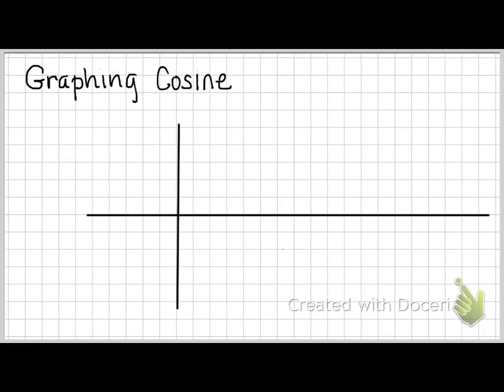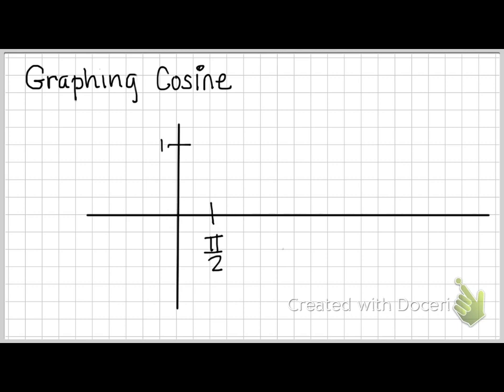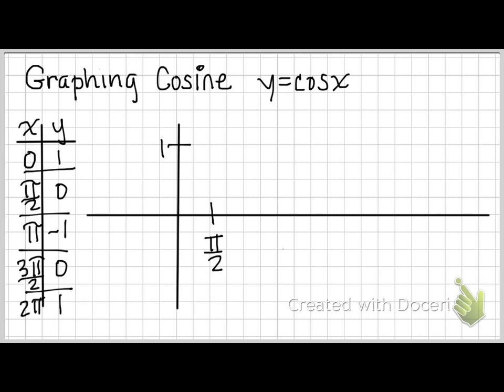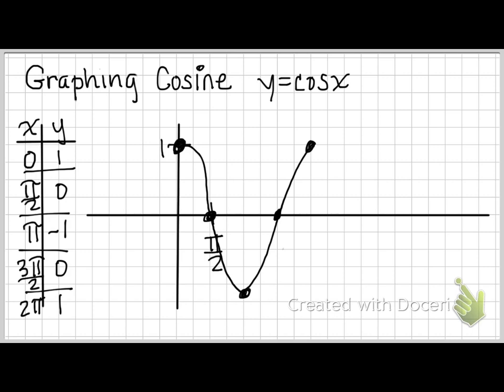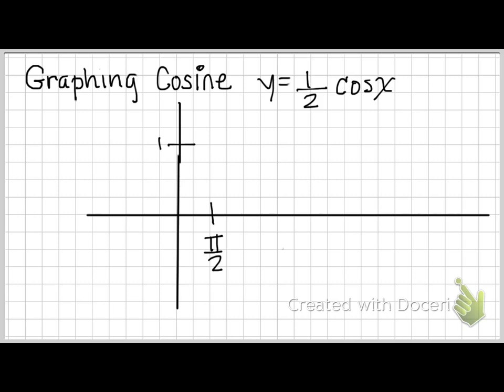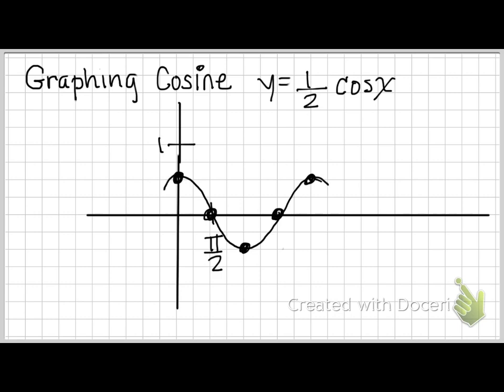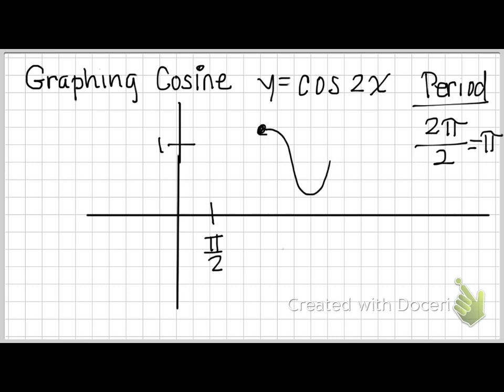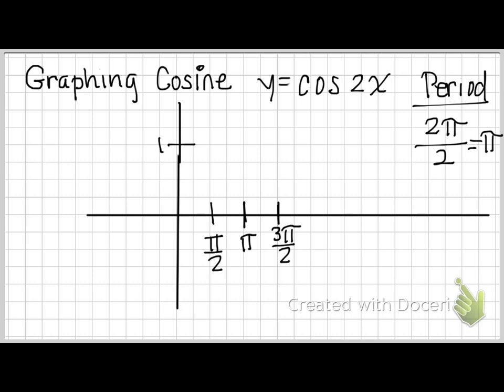Graphing Cosine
4.5 ALEKS Precalculus Mr. Manley